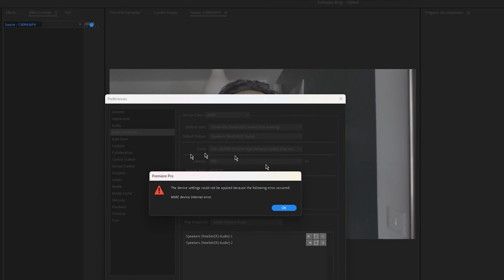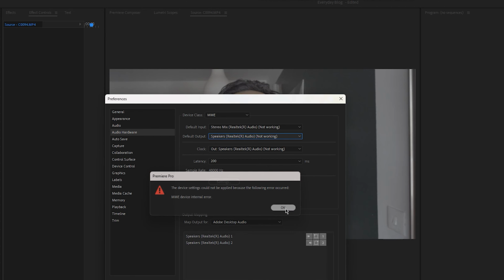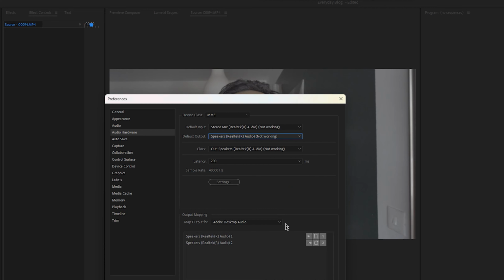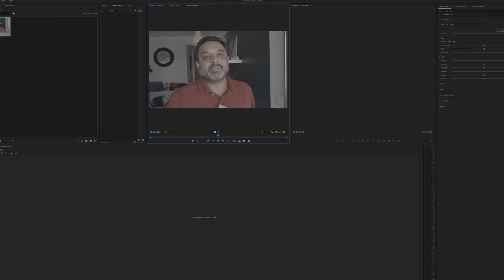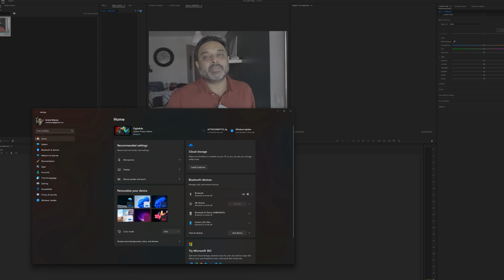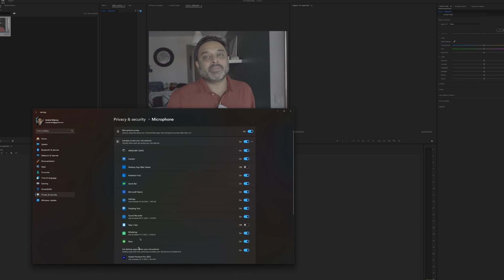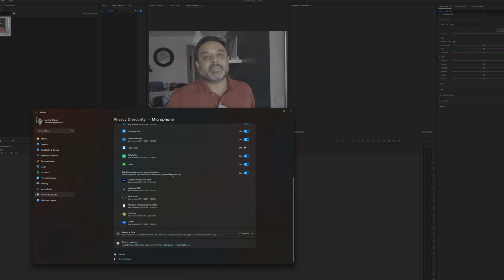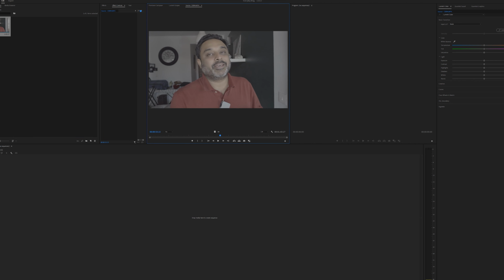MME Device Internal Error Fix - Adobe Premiere Pro and Audition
How to fix the MME Device Internal Error in Adobe Premiere Pro and Audition. The MME Device Internal Error will cause microphones and headphones to not work inside Premiere and Audition. This quick video will provide a fix to the device error.

00:00 Start
00:11 – The MME Device Internal Error explained
00:27 – Fix 1: Check your device settings
00:50 – Fix 2: In Premiere or Audition, change the audio hardware settings

I hope this video helps you solve the MME device internal error in adobe premiere pro or audition.